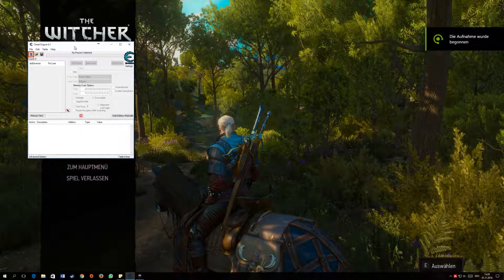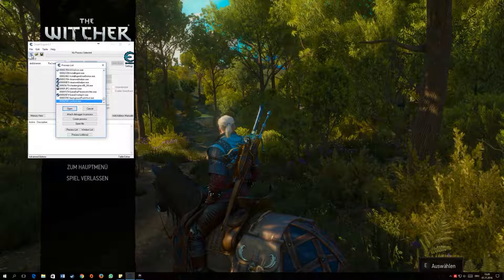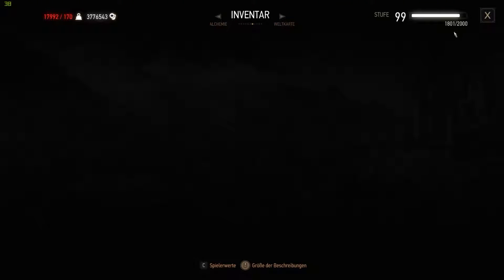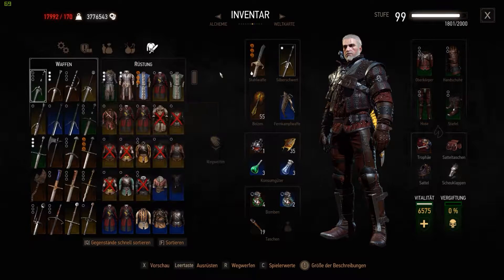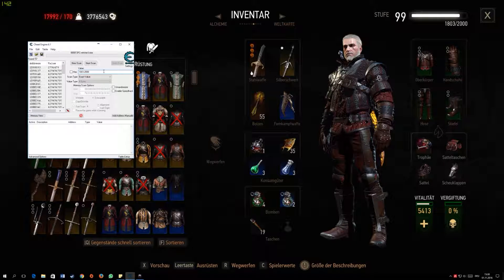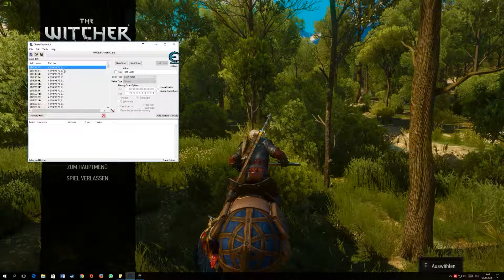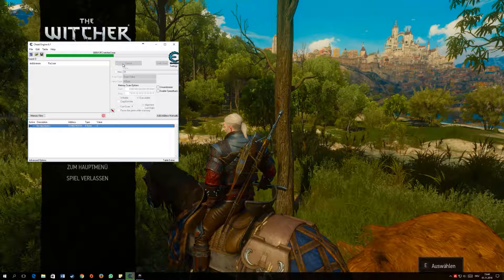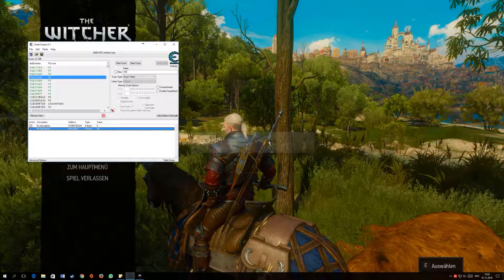The Witcher 3 Level Hack Tutorial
How to hack lvl and skillpoints in Witcher 3 Wild Hunt.

You must be at least lvl 2 for this hack. For coins hack, its the sam just scan the value of the coins.